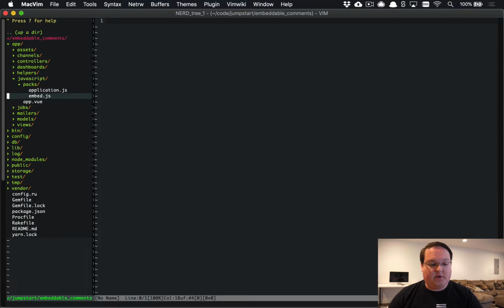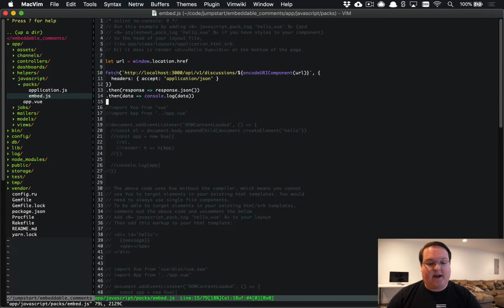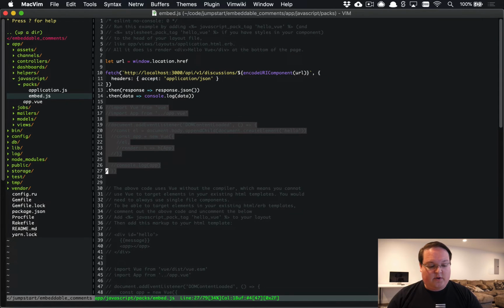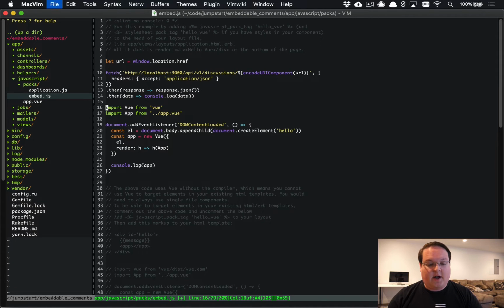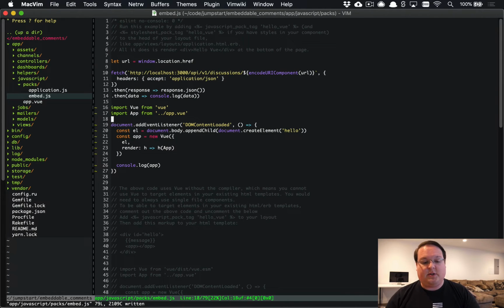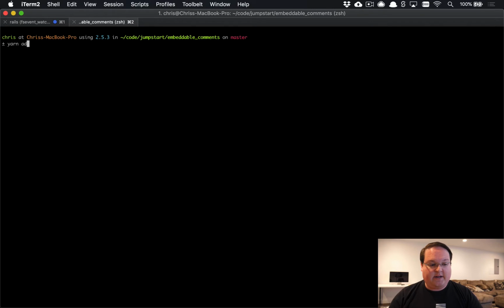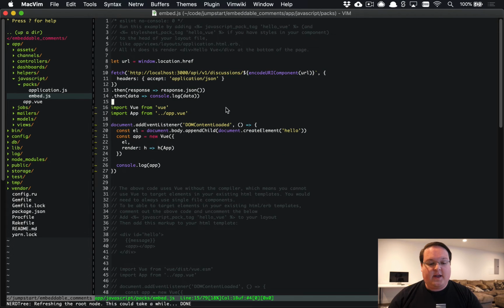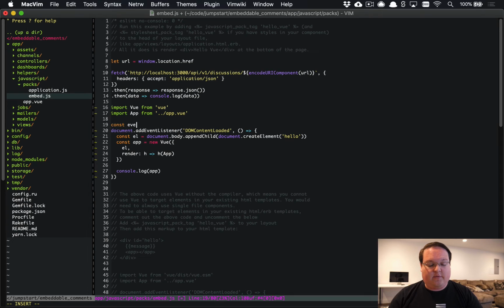Using Vuex with a Rails Backend | Preview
This episode we're building our Embeddable Javascript Widget with Rails using Vue and Vuex on the frontend, powered by a Rails backend. You can drop this javascript widget onto any website and load content from the Rails app.